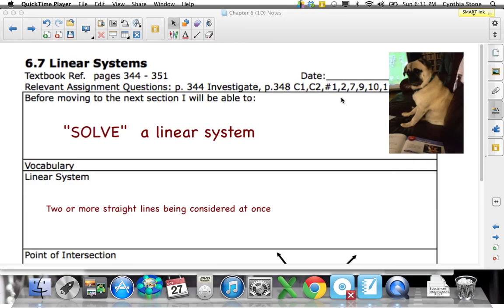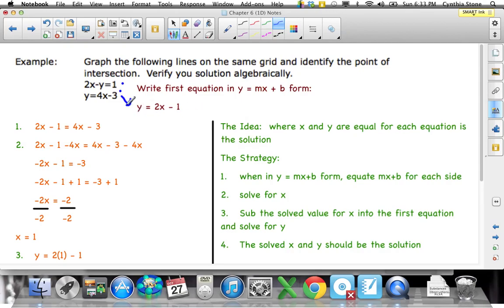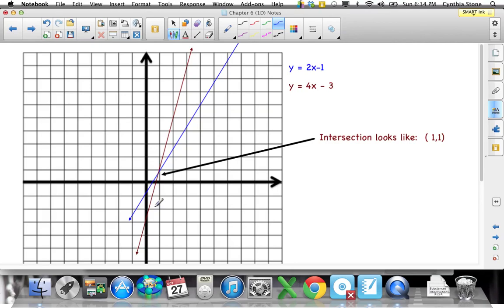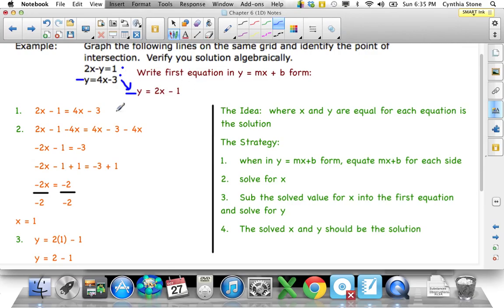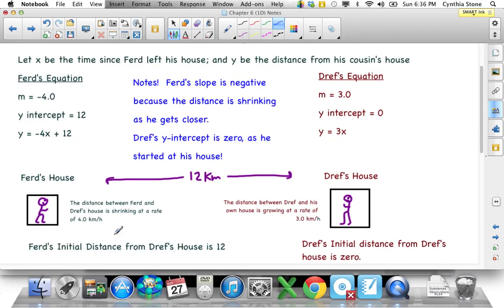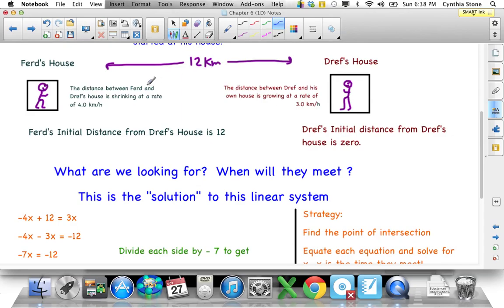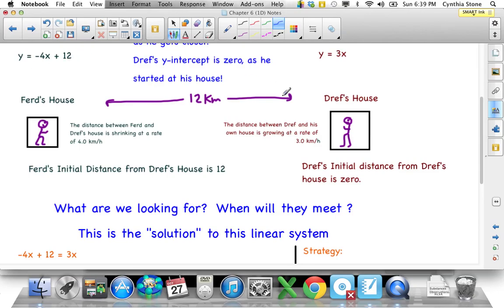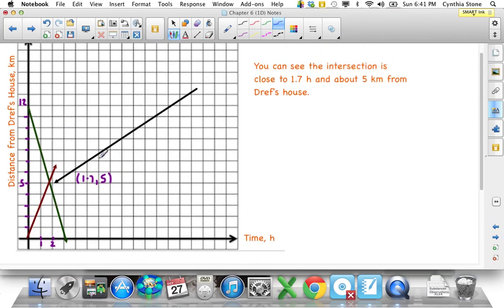6 7 1D